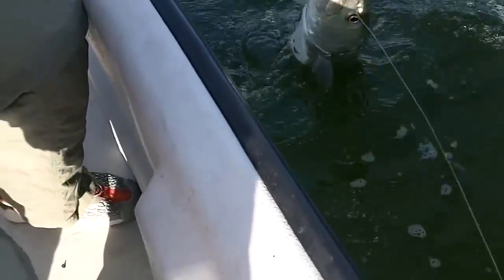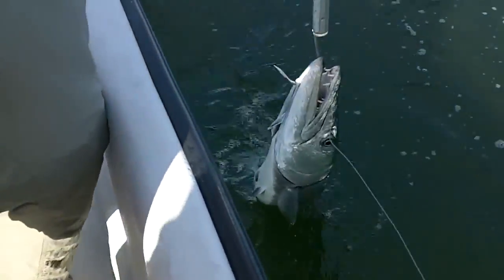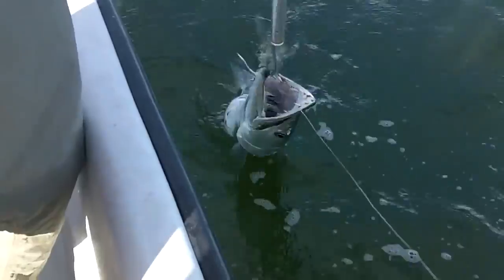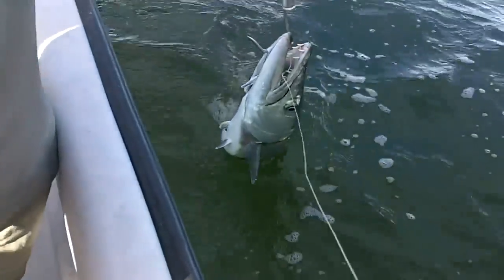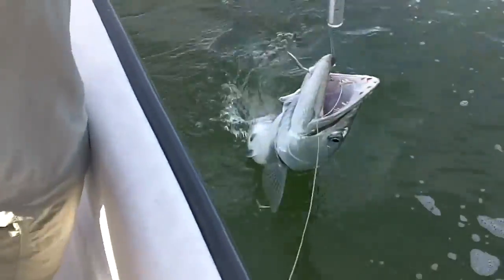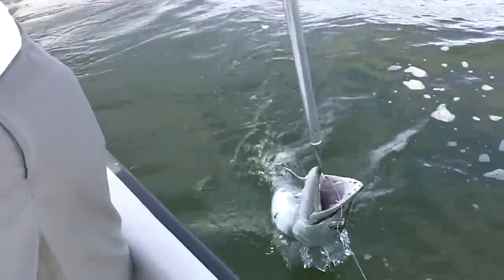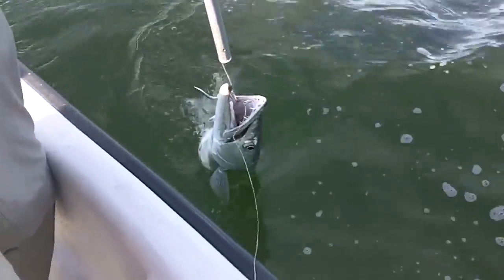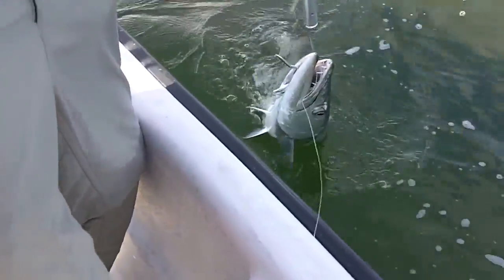Deadliest Fish Extreme Barracuda 1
Big Barracuda fishing in Fort Lauderdale Florida